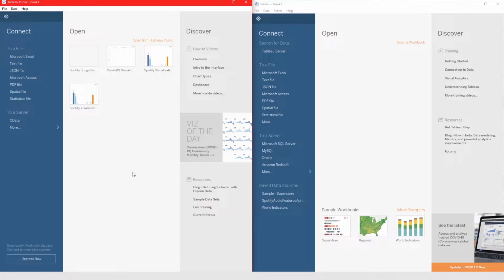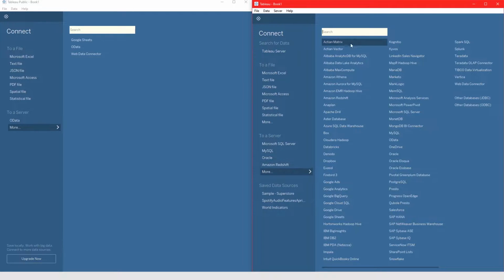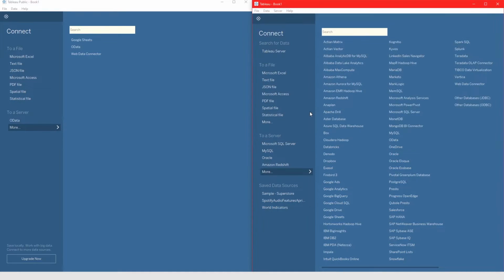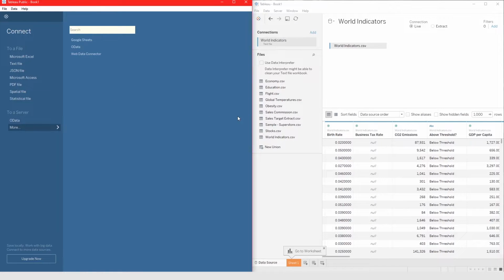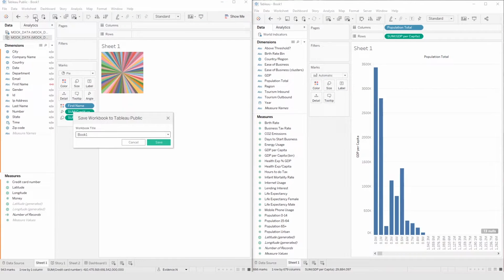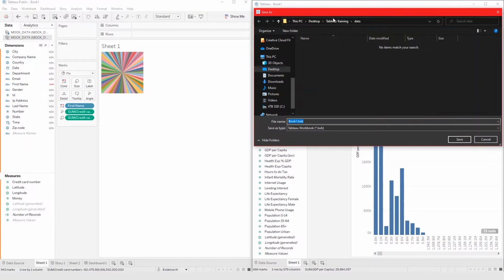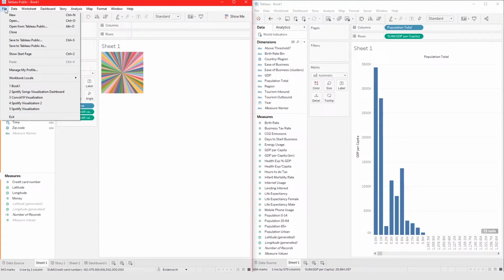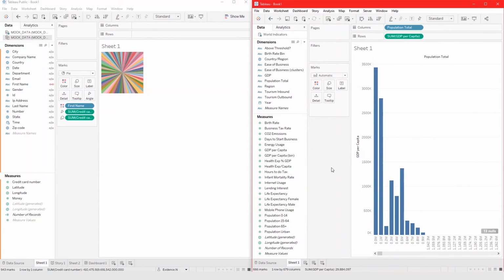Tableau Public vs Tableau Desktop (Tableau Part 3)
Get access to notebook used in this video along with FREE Software engineering and Data science resources

Join to get Help with Any Data Science Project and/or Simply say "Thank you" to me: